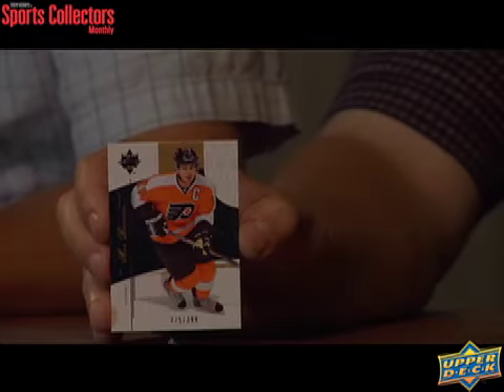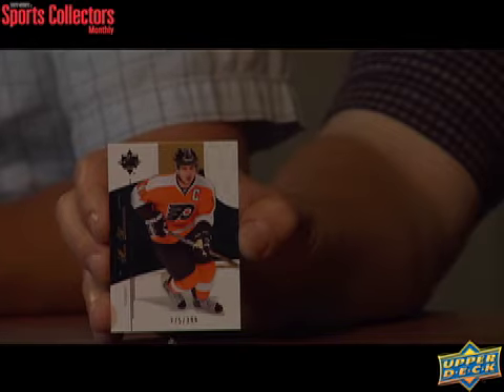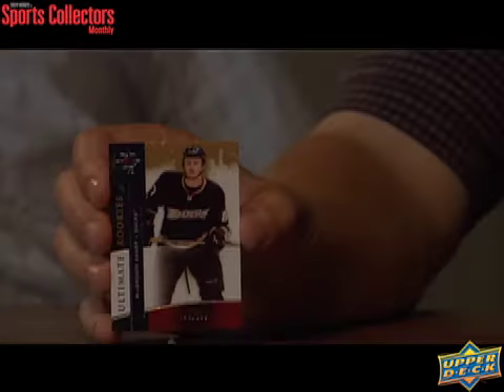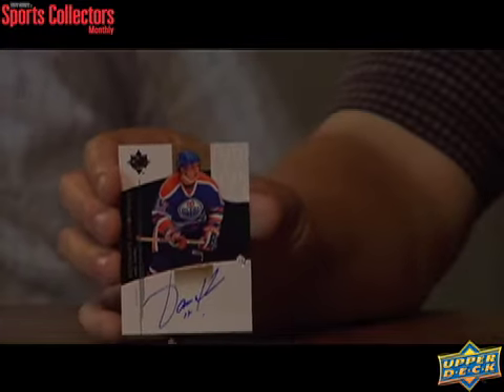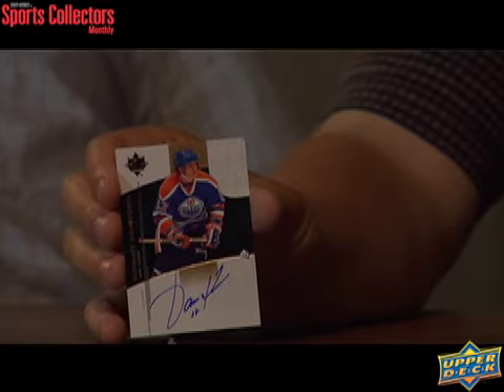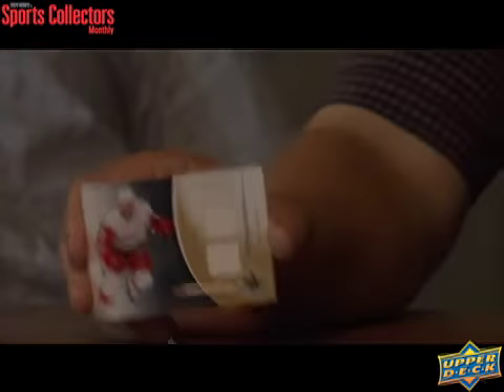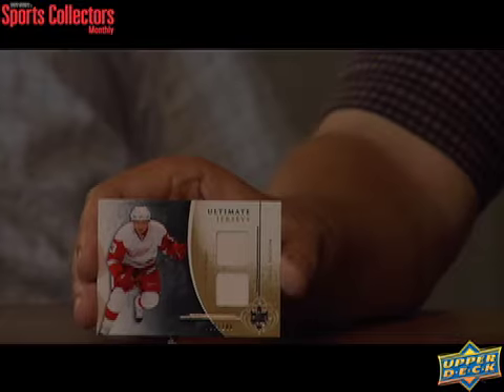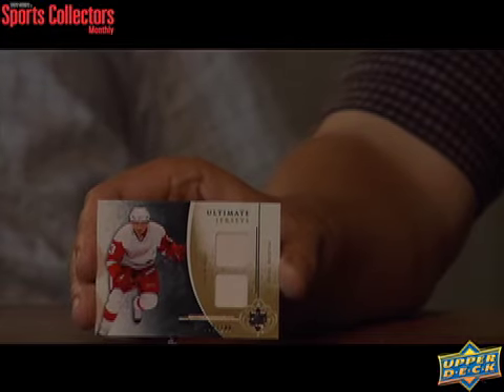2009-10 Upper Deck Ultimate Hockey Bustin Wax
Check out what we pull from a box of Ultimate